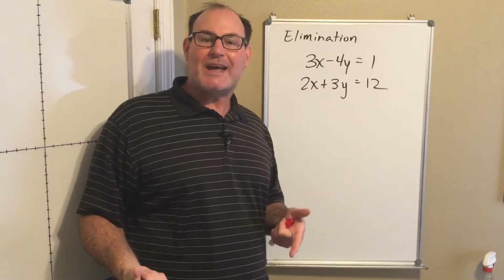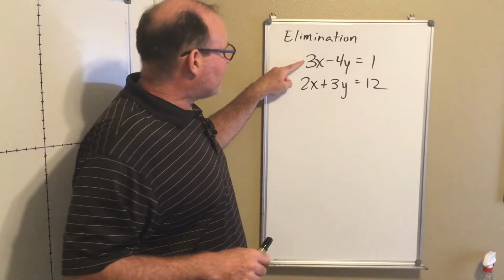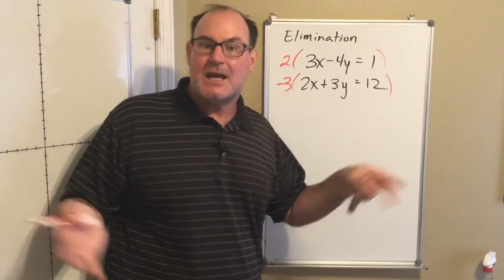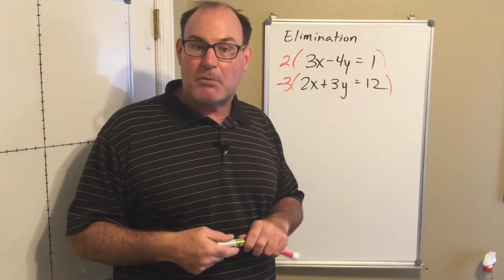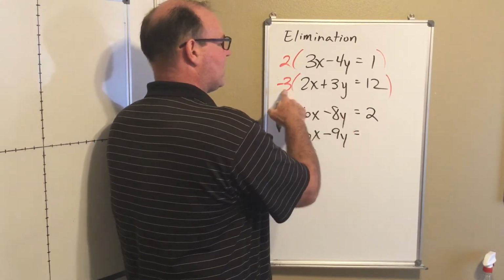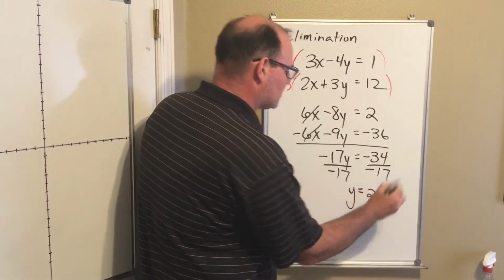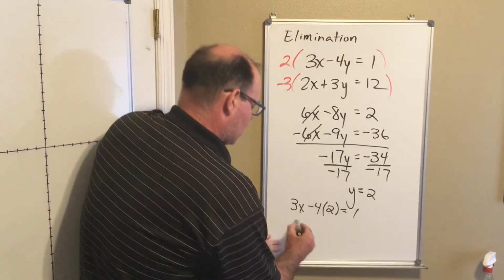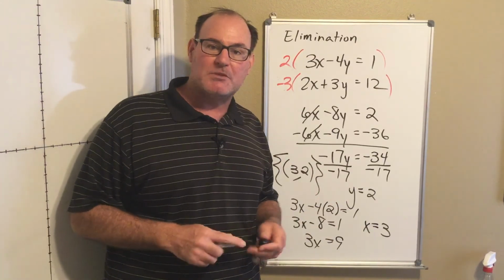Solving a Linear System #2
Solving a linear system of equations by elimination.